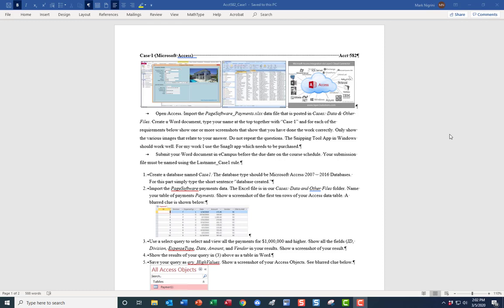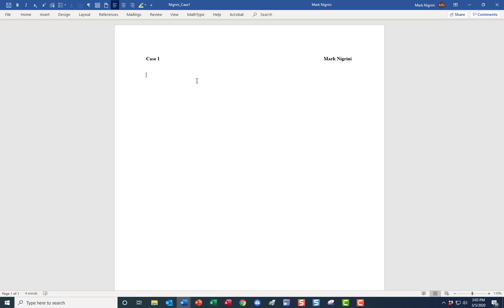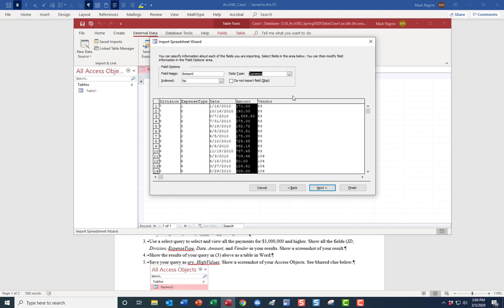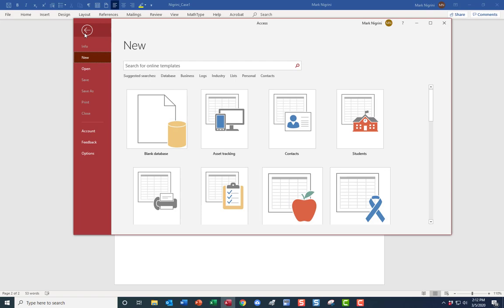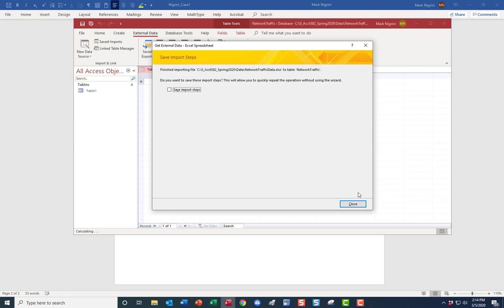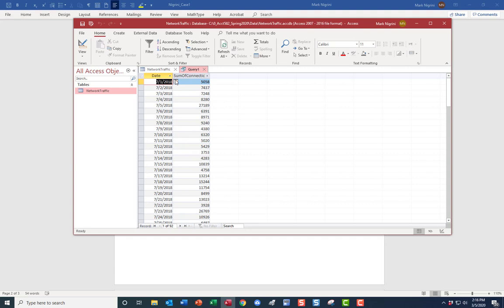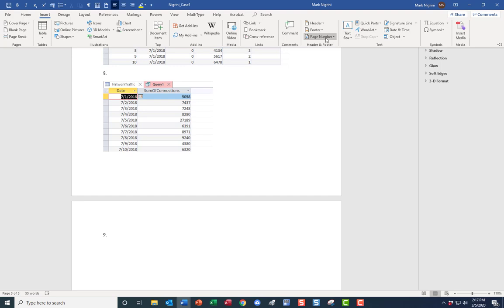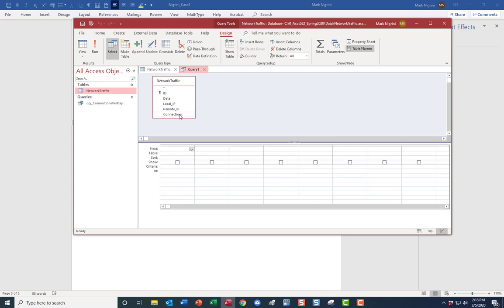Acct 582 CYBR, Forensic Analytics, Case 1 (Payments & Network Traffic) (March, 2020)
Guidance for Case 1 which deals with company payments and network traffic. The case requires the Excel data to be imported, with some basic calculations and an export of the results to a Word file.